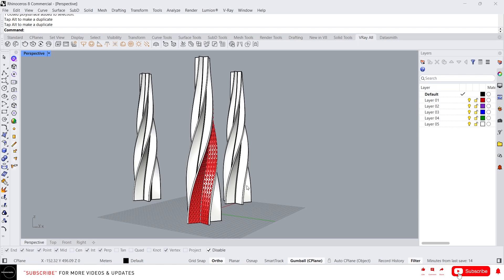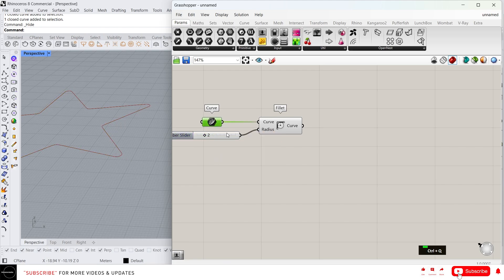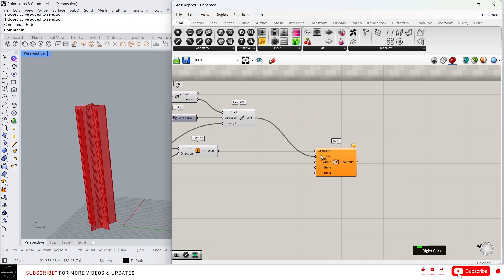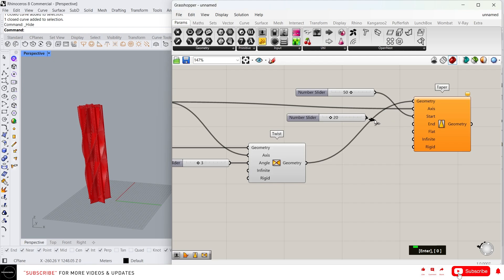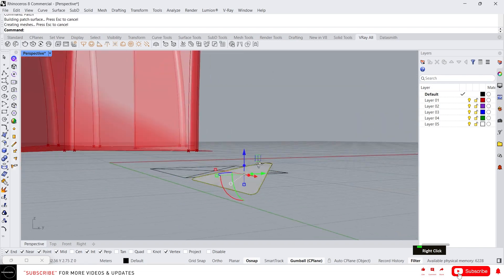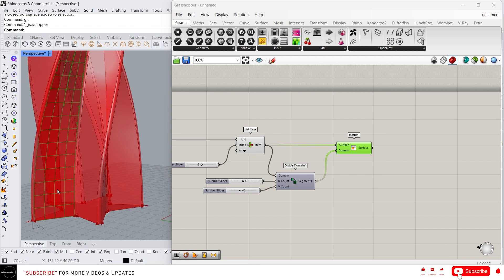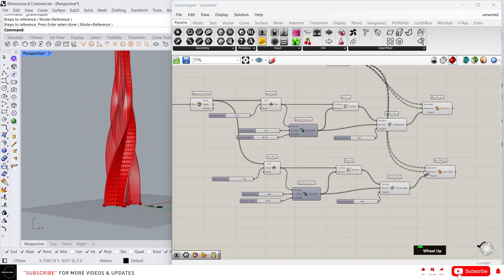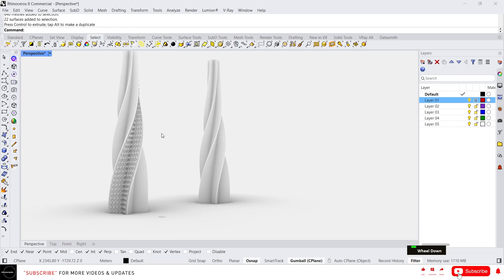Rhino & Grasshopper Modeling #05 | Skyscraper | Conceptual model | Anklverse studios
🚀 Unlock the full potential of Rhino and Grasshopper with our in-depth tutorial! 🖥️ Dive into the world of parametric design and computational modeling as we guide you through creating stunning architectural forms and structures.

Modeling by:  Ar. Franklin
Software used: Rhino & Grasshopper